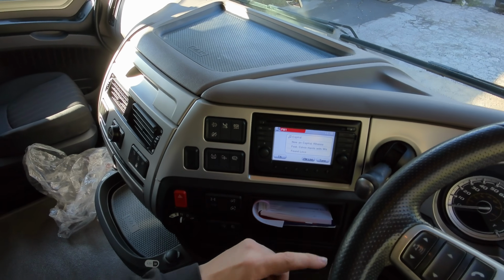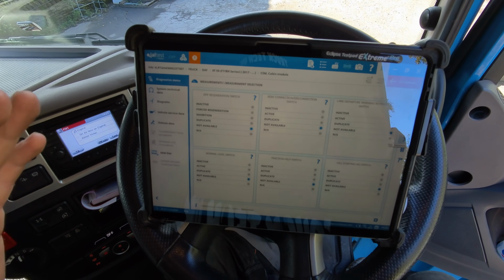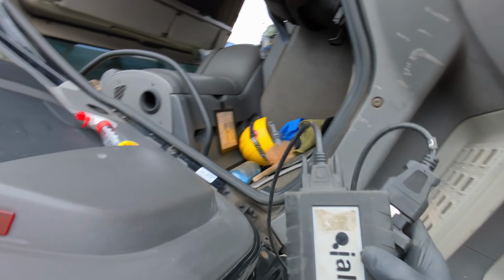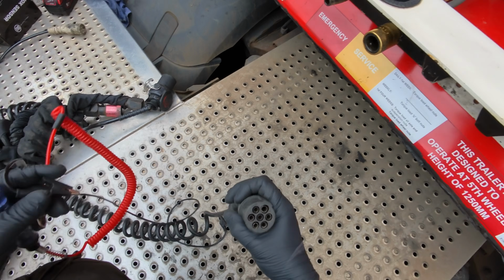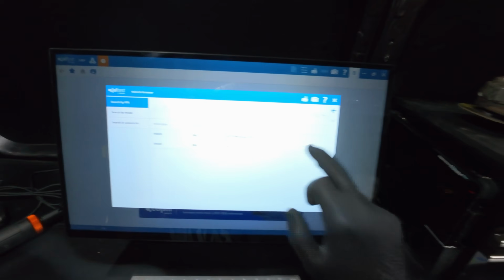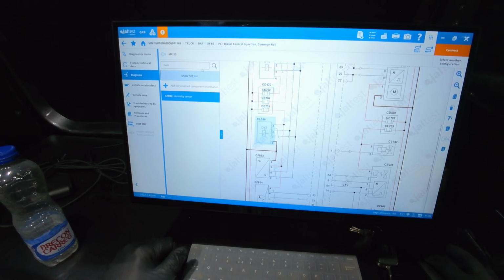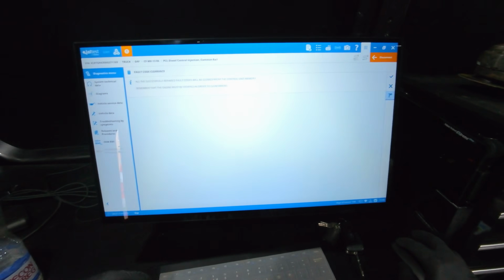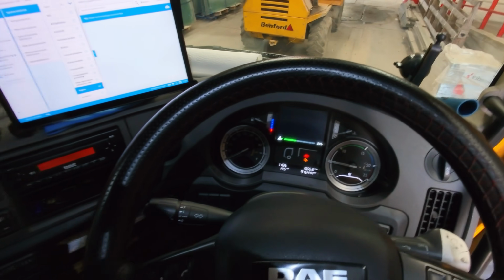DAF WIRING FAULTS and more Troubleshooting with jaltest